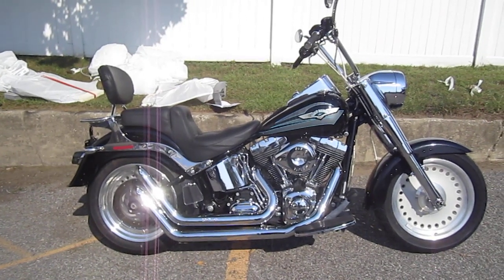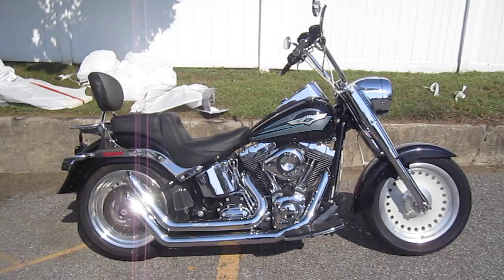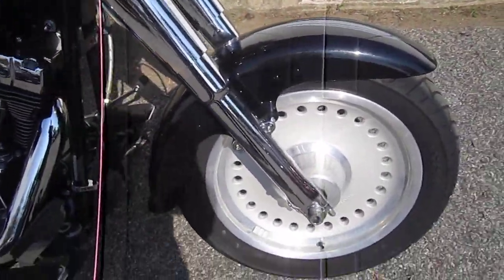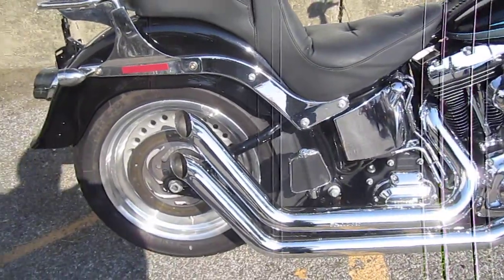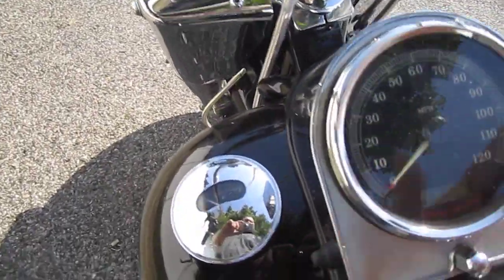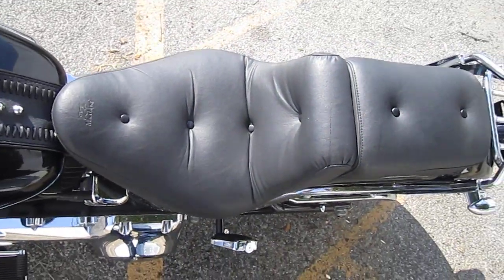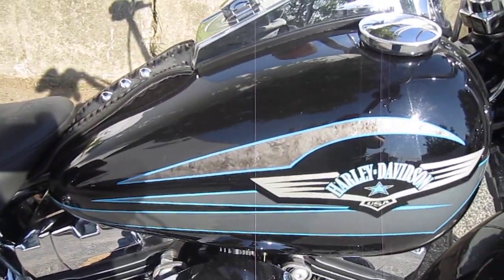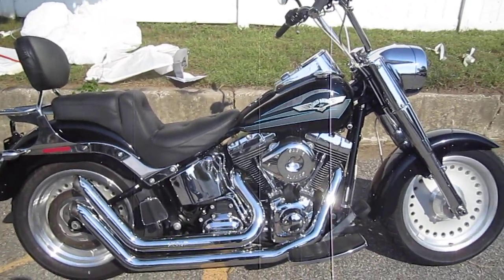U935 2008 HARLEY-DAVIDSON FLSTF SOFTAIL FAT BOY FOR SALE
U935 2008 HARLEY-DAVIDSON FLSTF SOFTAIL FAT BOY FOR SALE, CALL OUR SALES DEPT. AT 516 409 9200, APEHANGER HANDLEBARS, STAINLESS STEEL BRAIDED LINES AND CABLES, CUSTOM GRIPS AND MIRRORS WITH TURN SIGNALS BUILT IN, CHROME NACEL, CHROME FRONT END, UPSWEPT SAMSON PIPES, HI-FLOW AIR CLEANER, STAGE 1 KIT, PASSENGER BACKREST WITH LUGGAGE RACK, LED TAILIGHT AND REAR TURN SIGNALS, PASSENGER MINI FOOTBOARDS, MUSTANG SEAT, S&S AIR CLEANER COVER, FOR MORE INFO GO FACILITY# 7091502